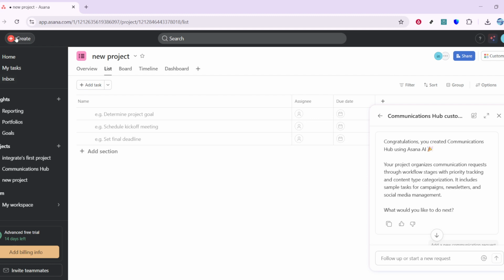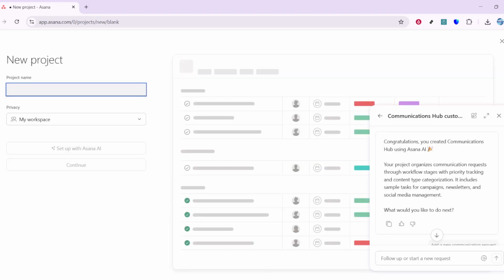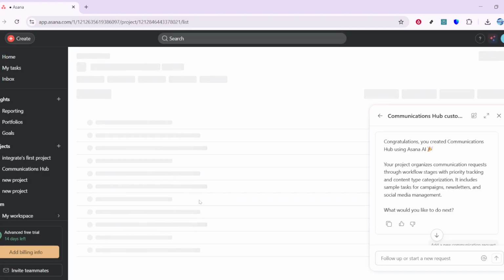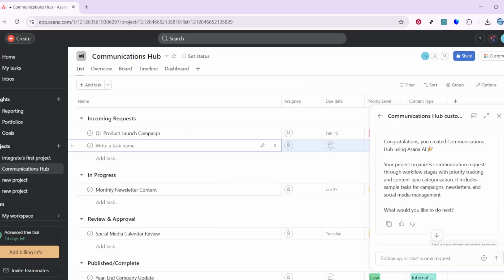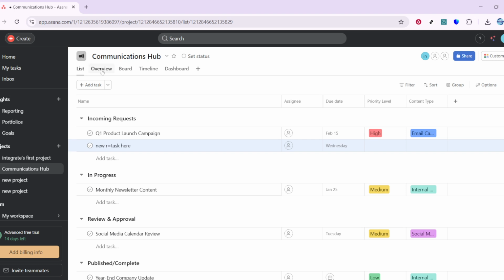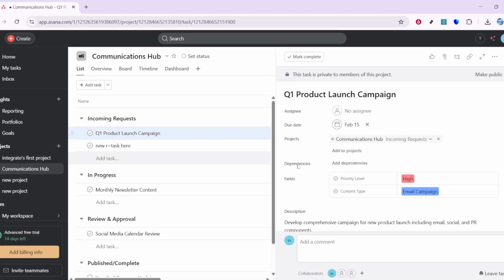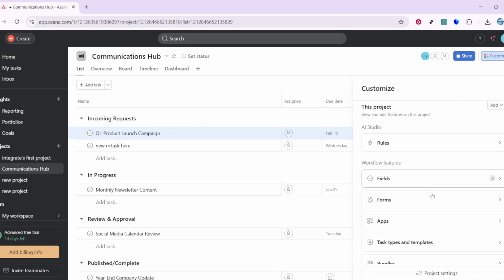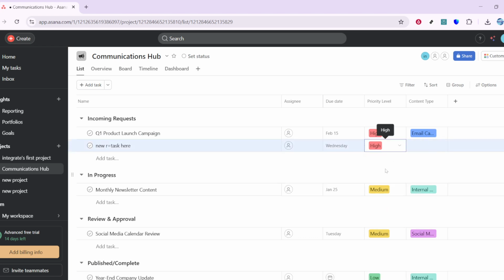How to use Asana for project management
In this video We will show you How to use Asana for project management.